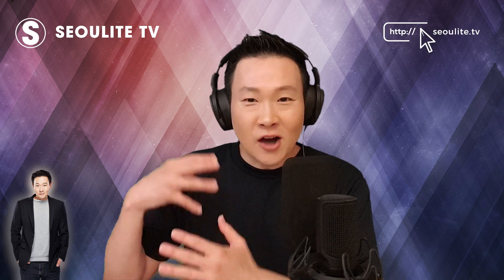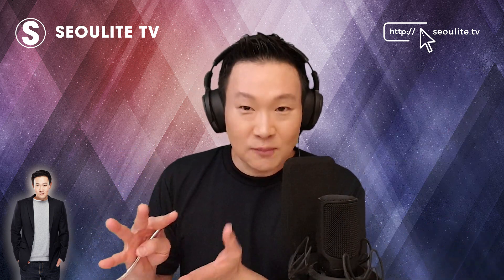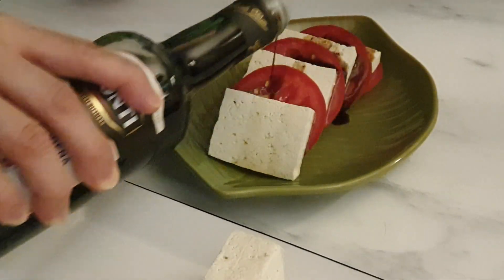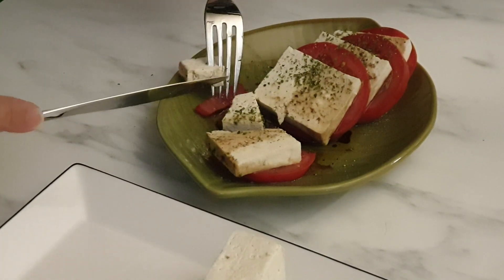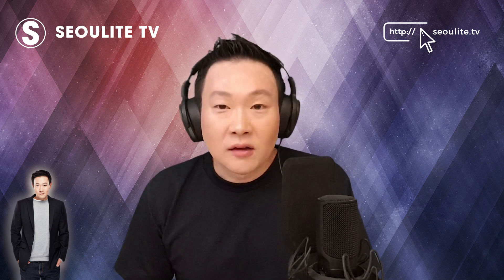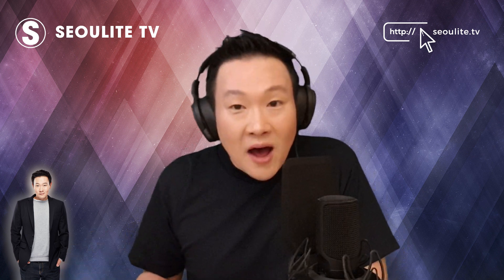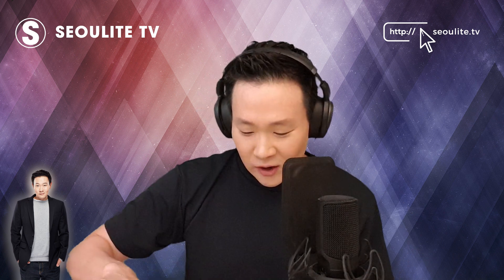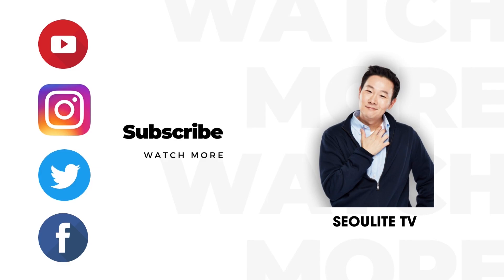Make This Vegan Appetizer with Just One Tomato and 1/4 Block of Tofu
Do you love mozzarella cheese with tomatoes? However, do you want a vegan version with a Korean twist? In this video, find out how to make a caprese salad using Korean tofu instead of buffalo mozzarella cheese.

Also, here are some tips on what to look out for if you're trying to get service repairs for your electronics. And where to go if you hit a wall!

Wildwood, Organic Sproutofu Extra Firm

How this K-Beauty Technology Brings the Dermatologist to Your Home

Seoulite TV | Intellectual ammunition for the digital revolution.
¯\_(ツ)_/¯ I'm sorry I said it, but I'm glad they heard it.

Free Audiobook Trial
Audible Premium Plus

Medium: theseoulite
Bitclout: theseoulite